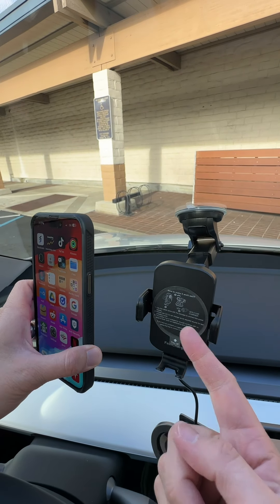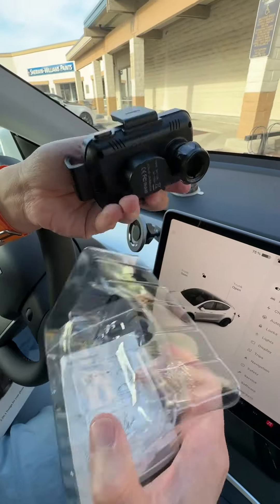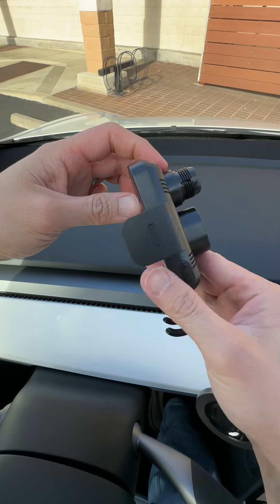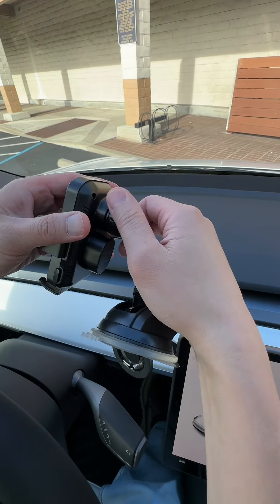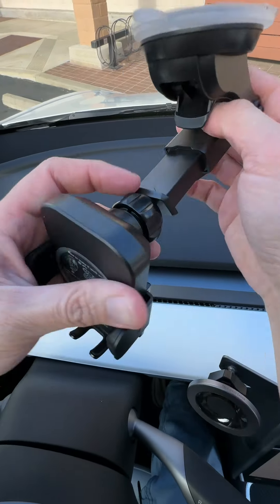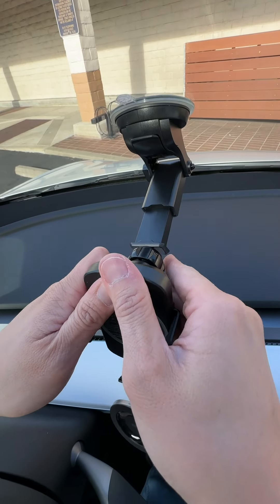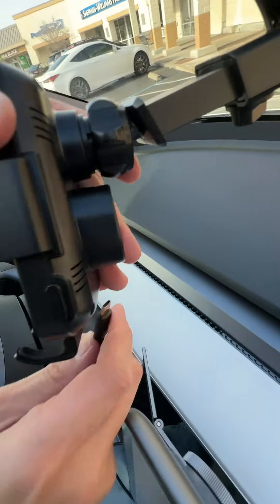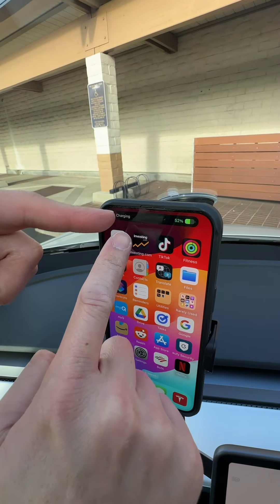WORTH IT? Wireless Car Charger with AUTO Clamping!